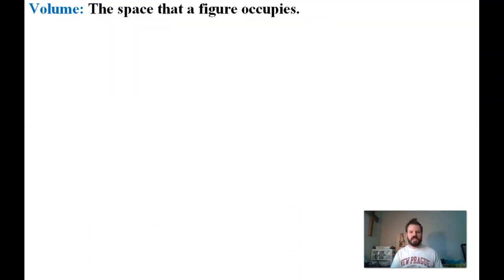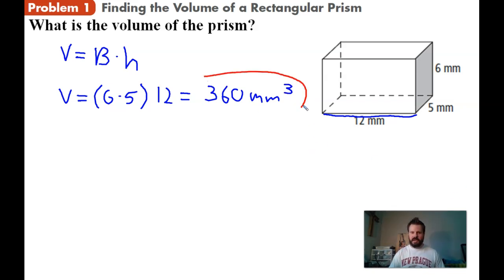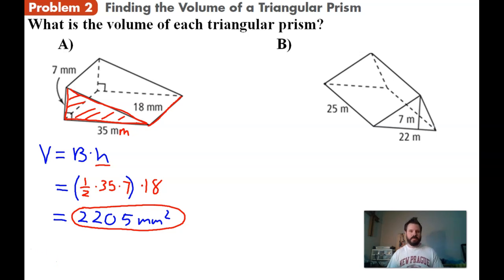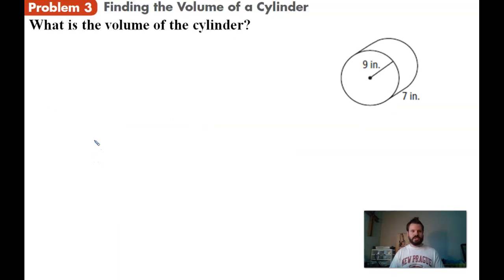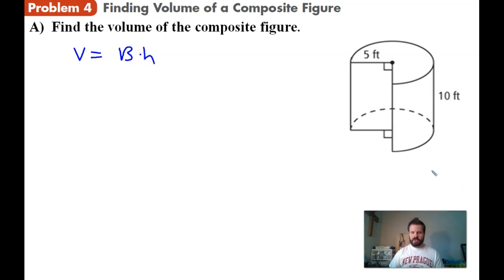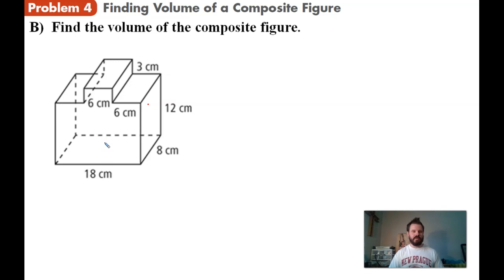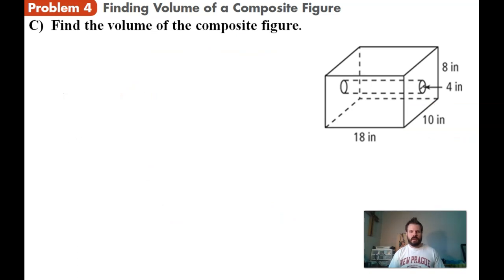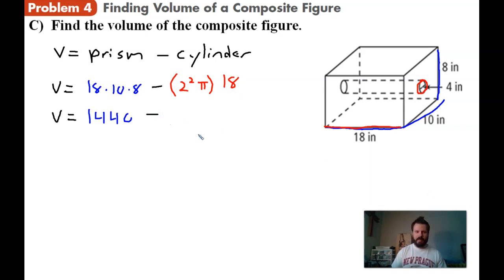Geometry B, Nots 11-4